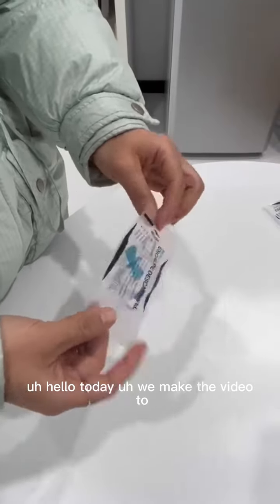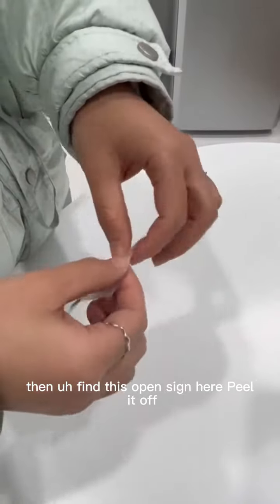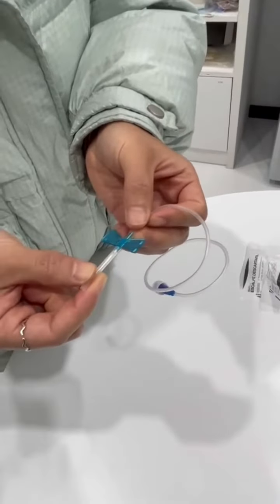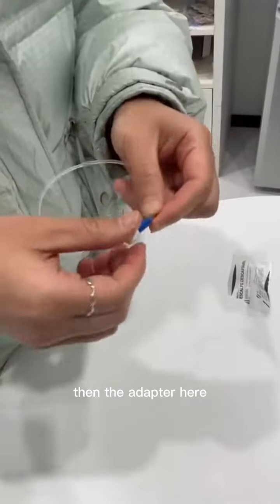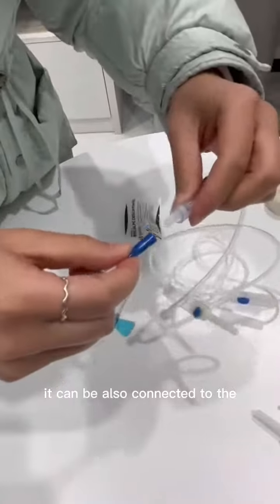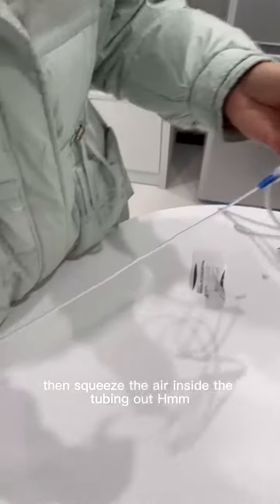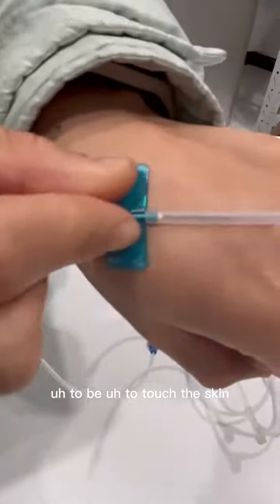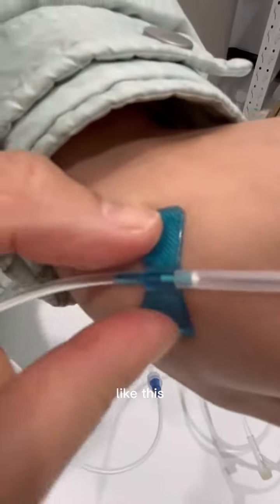Demonstration Video on Scalp Vein Set